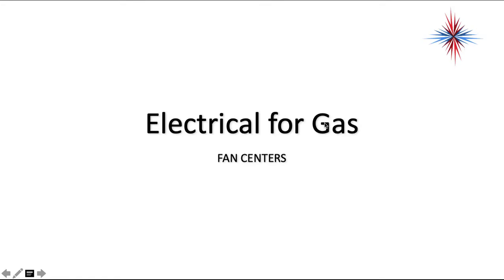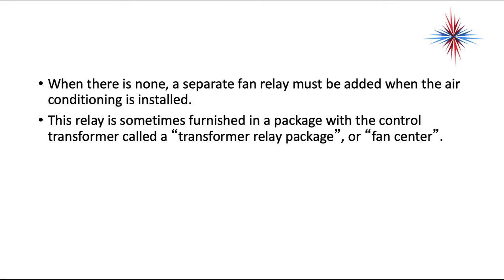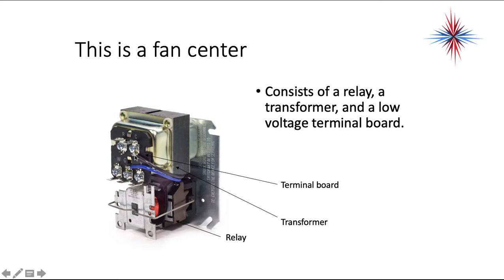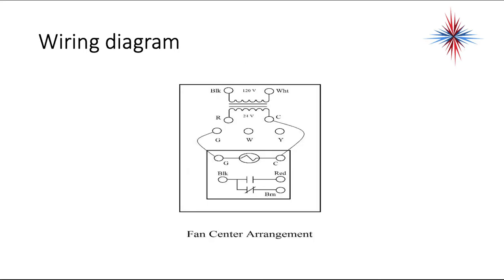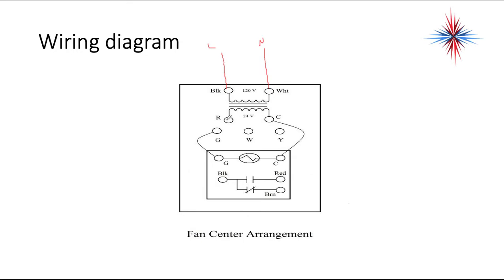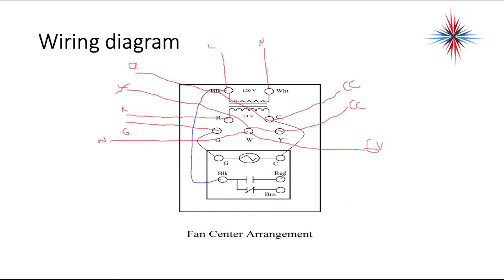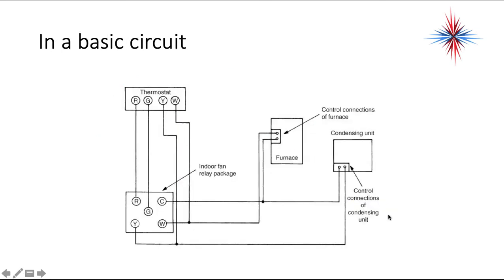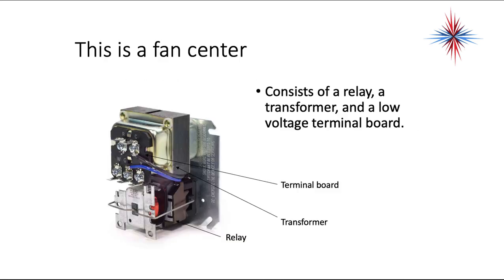ElectricalForGas- Fan Centers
Table of Contents:

00:00 - Electrical for Gas
00:16 - Fan centers
00:53 -
01:09 -
01:31 - This is a fan center
02:14 - How to wire a fan center
02:19 - This is a fan center
02:27 - How to wire a fan center
02:45 - Wiring diagram
04:22 - Wiring diagram
05:18 - In a basic circuit
05:38 -
06:08 - This is a fan center